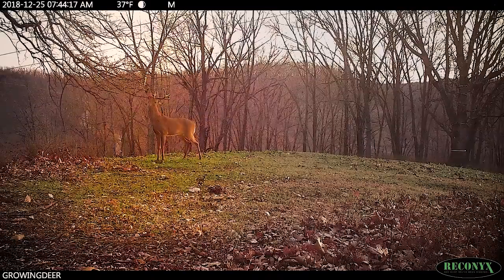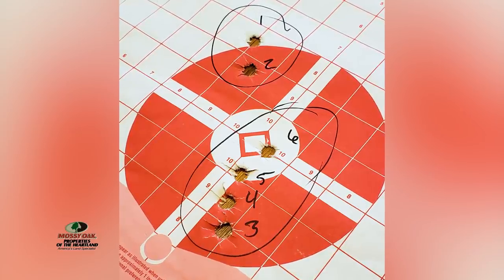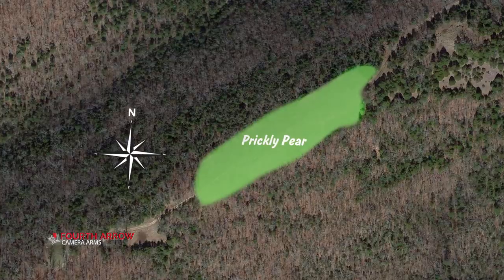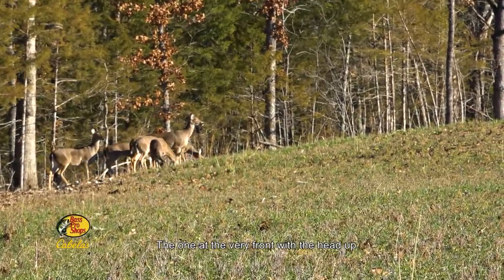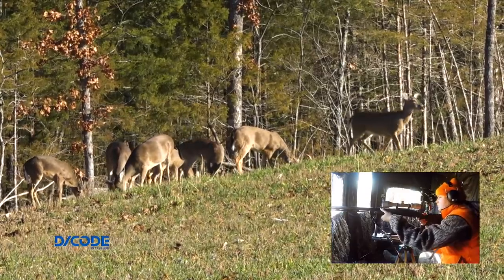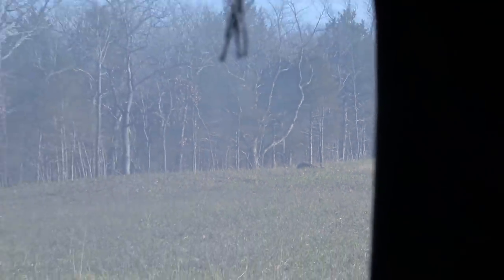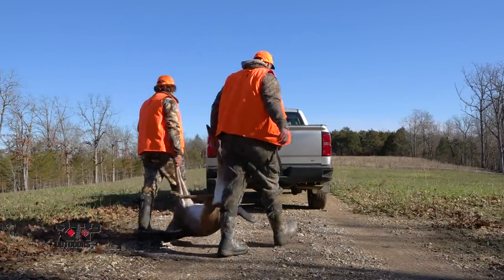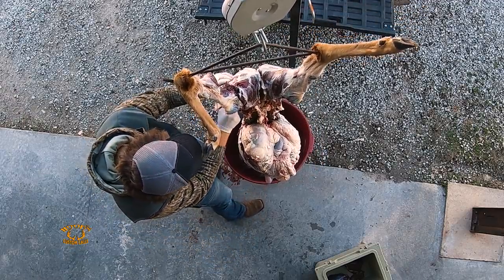Deer Hunting: Setting Up, Dialing In, Smoked 'em! (#475)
It’s late season deer hunting! Watch to see how we setup a muzzleloader and dial it in at the range. (0:00 -  2:49)

Then Rae puts it to the test during a cool morning in the deer woods. (2:50 - 12:25)

 Plus, Grant shares the hunting strategy the team will be using next week.  (12:26 - 14:22)

To see more on the hunting and food plot products used in our videos, please visit this